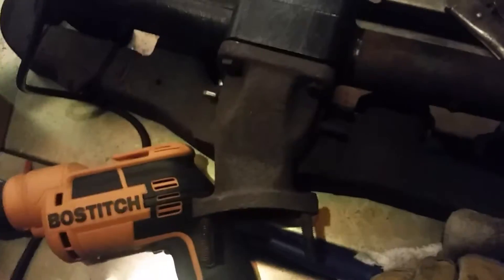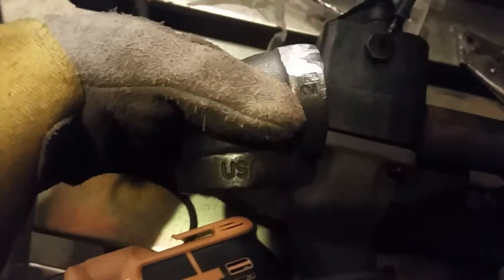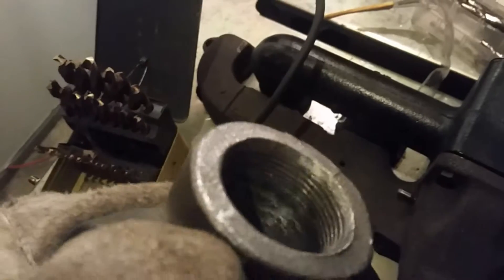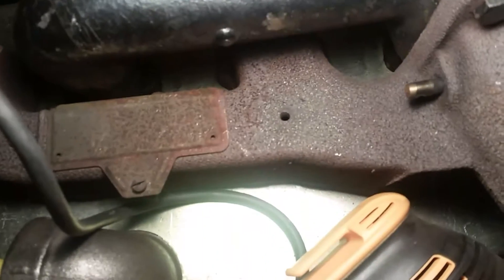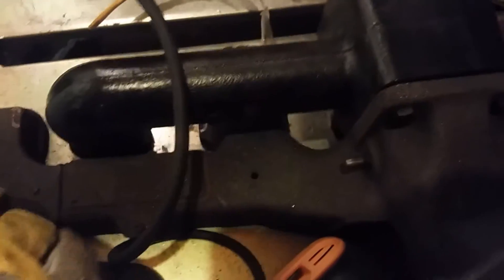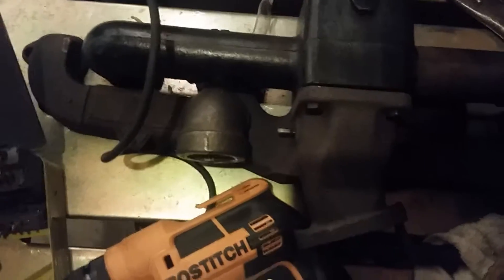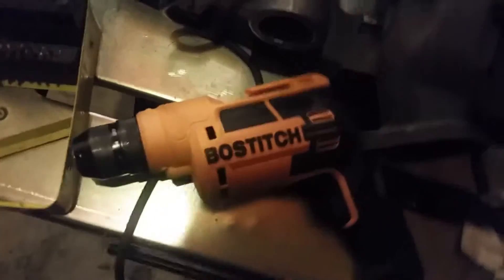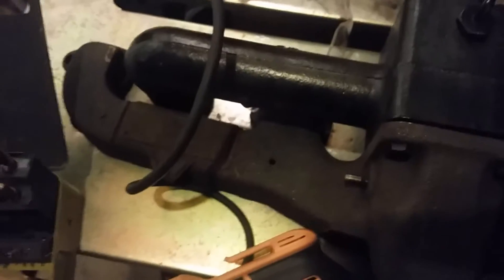'51 Chevy split manifold; part 1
I scribed a 1.6" circle on the manifold where I needed it to be. Then I drilled multiple pilot holes, followed by larger holes. With the larger bit, I rocked it back and forth to all but connect all the holes together. Then I took a ball peen hammer and knocked the center out. Finally I cleaned it up with a deburring bit. I used an 80 grit flap disc to clean the surrounding areas. If you're paying someone to weld thus stuff together, a little time spent now is money saved later. If they had to make the hole, they quoted me $150. If I brought it to them ready to weld, they said $50-$75. Bring on the drilling and grinding